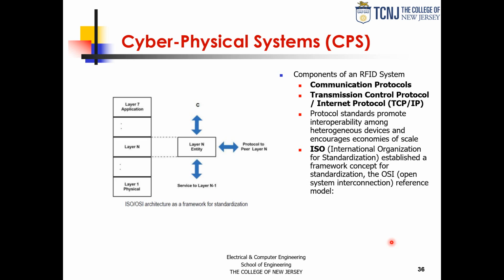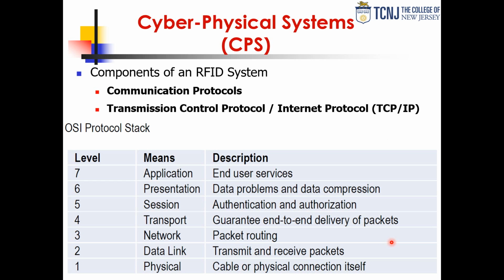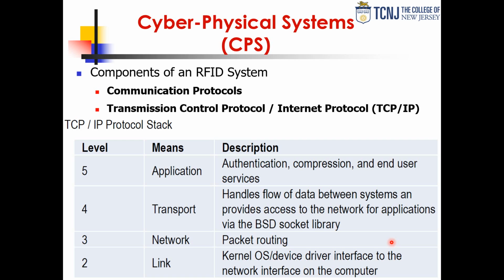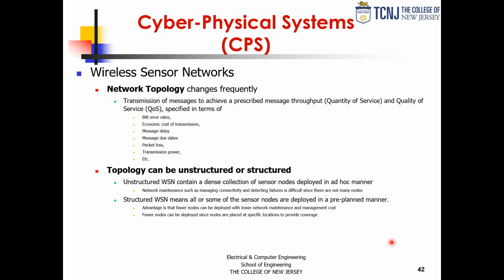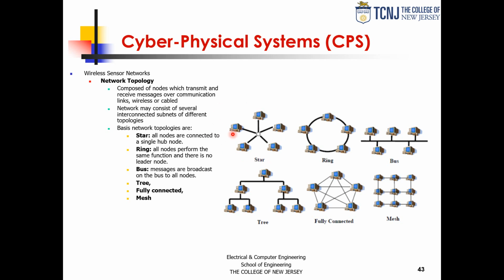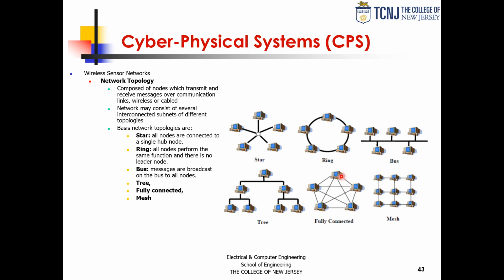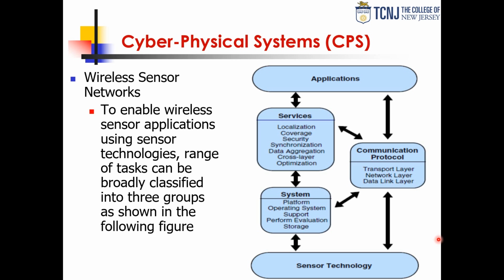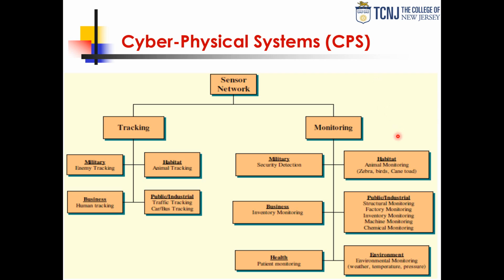Cyber-Physical Systems (CPS) Course - Chapter 4 – Introduction to the Internet of Things - Part C